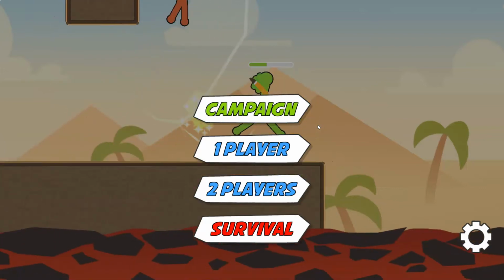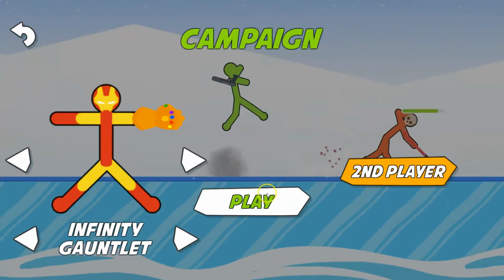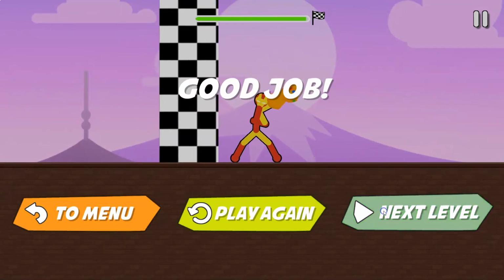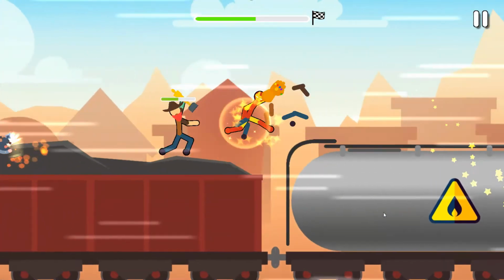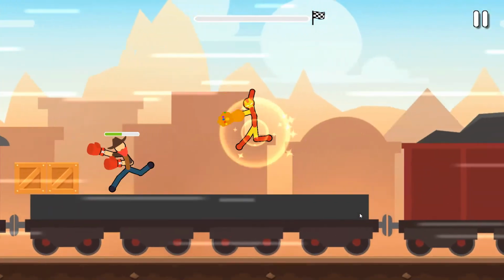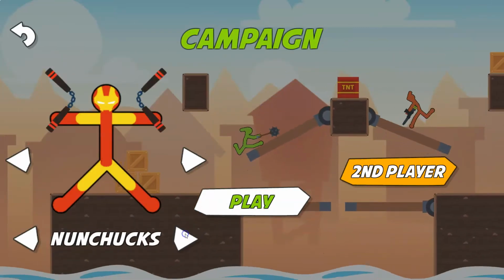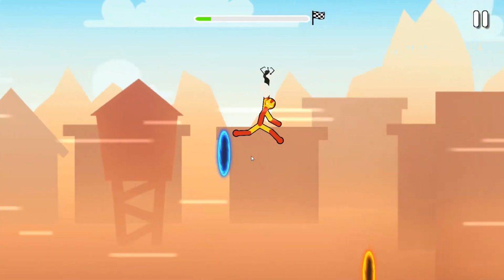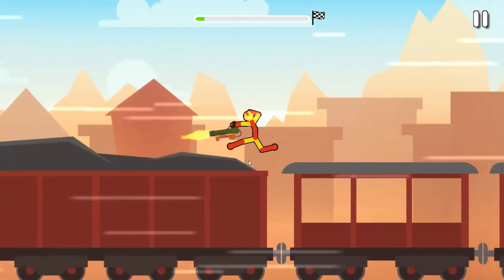How to Beat Stickman Supreme Duelist 2 Level 1 and 2? *Battle Game*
Welcome to Stickman Supreme Duelist 2 Game.  In this video, you will see Stickman Supreme Duelist 2 level 1 and 2 gameplay Walkthrough.